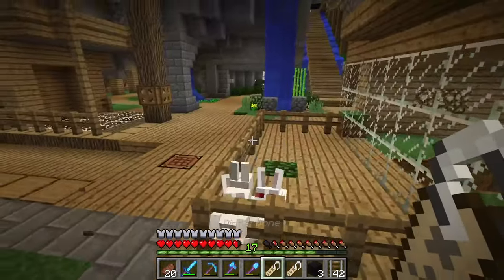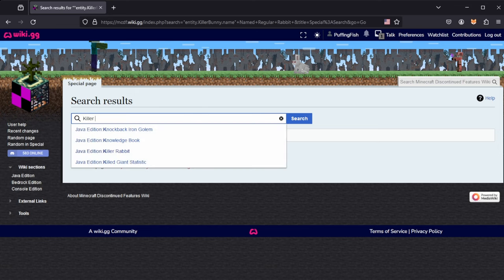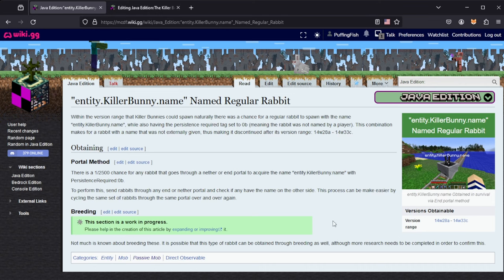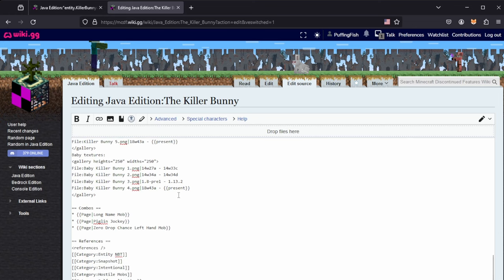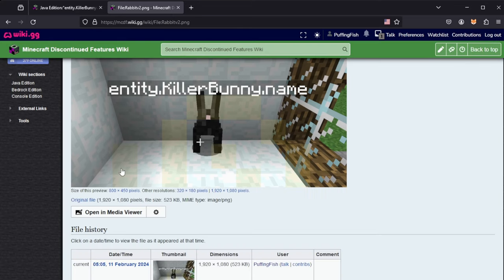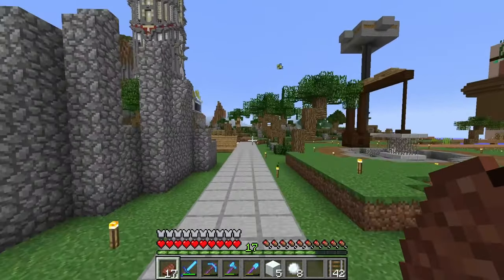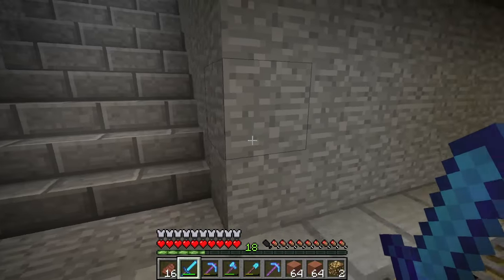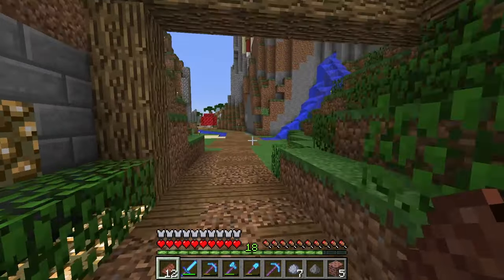How to make a MCDF Wiki Page | Minecraft - Unobtained: Ep 114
Today is a bit different. i cover how to make a wiki page for the minecraft discontinued features wiki! Hope you find it useful.
Official Links:
Channel Memberships: